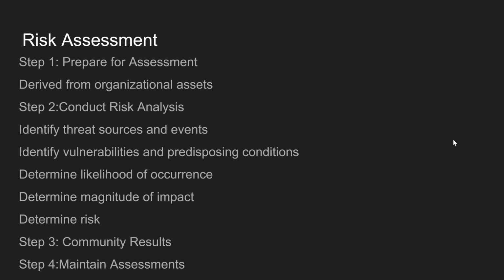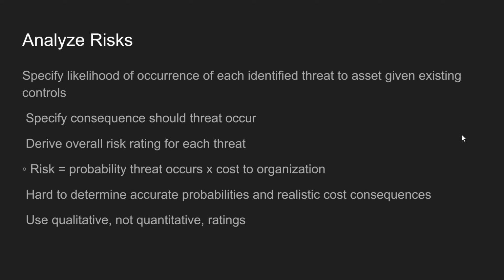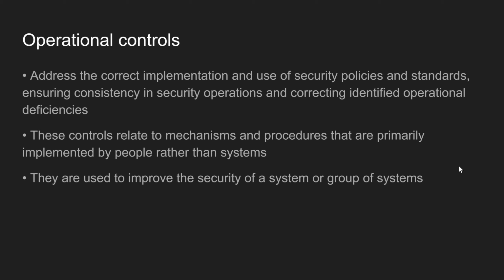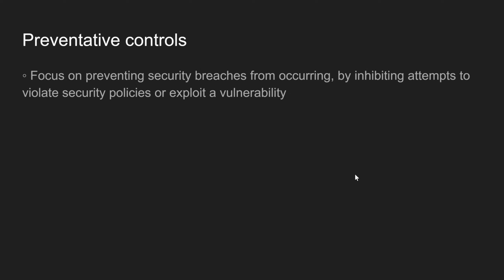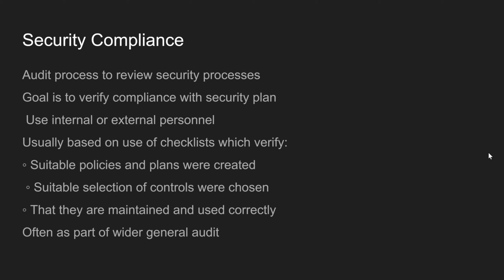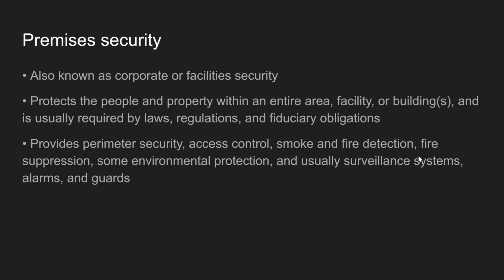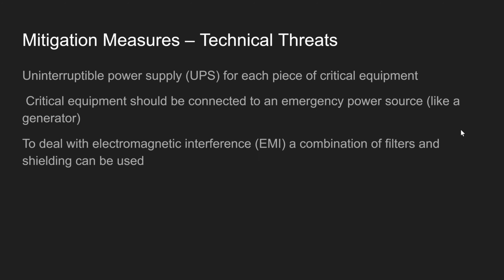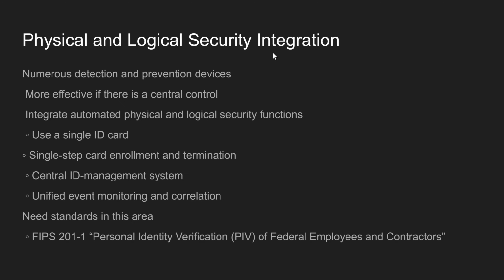What is Cyber Security from a Developer Point of View: The Risk Assessment of Life